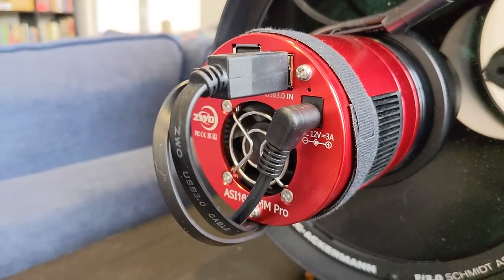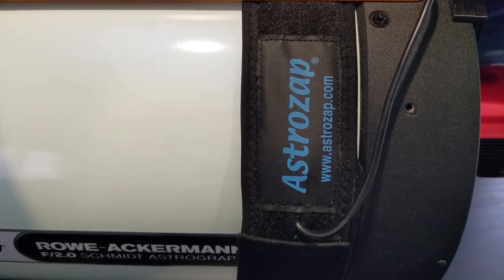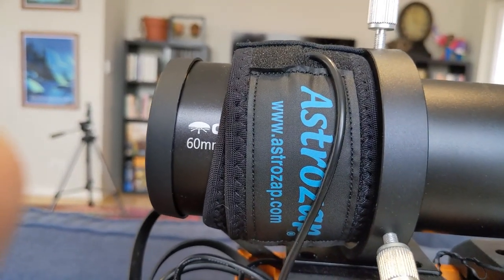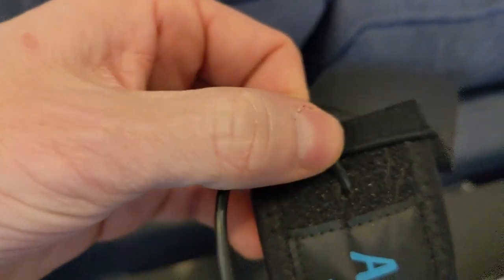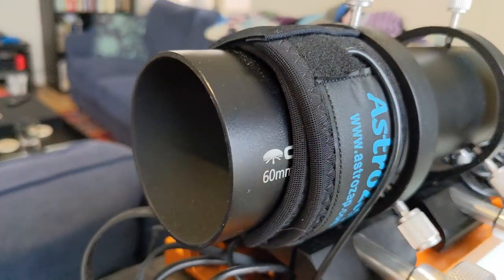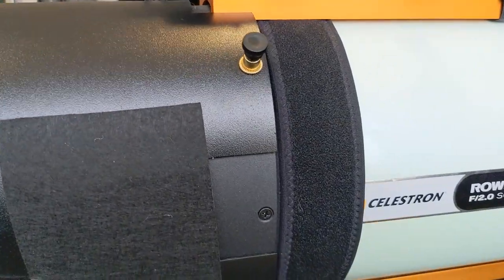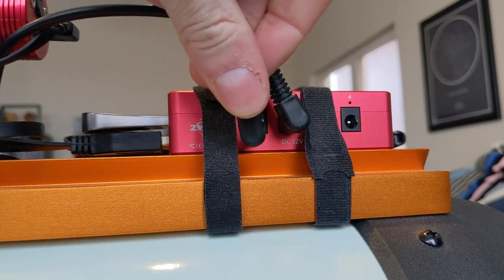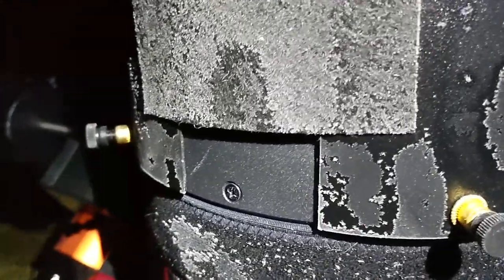Telescope DEW HEATER Strap System -- Works with ASIAir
Your Astrophotography rig needs a Dew Heater Strap! For beginners just getting started or those looking to upgrade, I go over the dew system I use and how it works seamlessly with the ASIAir so I never have to think about it!

My Equipment:
Telescope: Celestron RASA 8
Imaging Camera: ZWO ASI1600MM Pro
Mount: iOptron CEM40
Filters: 2" Baader RGB and f/2 3.5/4nm Narrowband SHO
Guide Camera: ZWO ASI290MM Mini
Guide Scope: Orion 60mm Guide Scope with Helical Focuser

Video shot on Pixel 4 XL